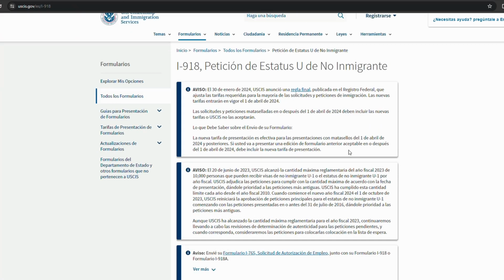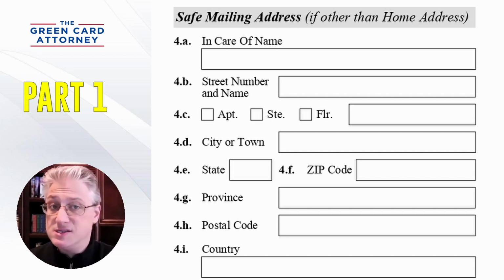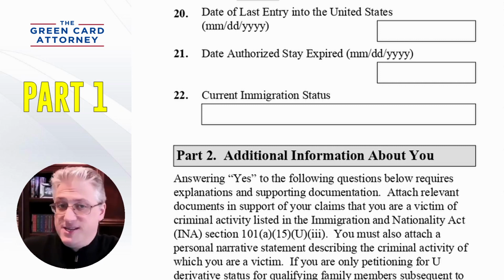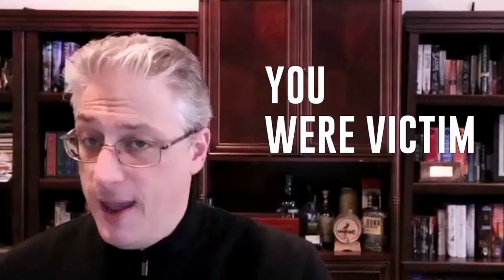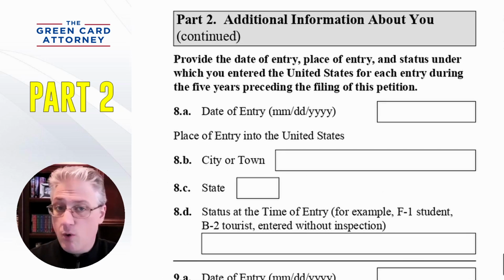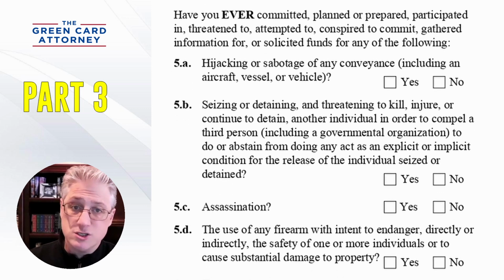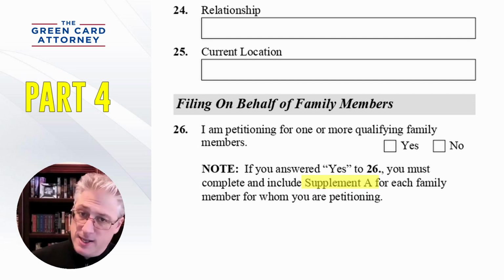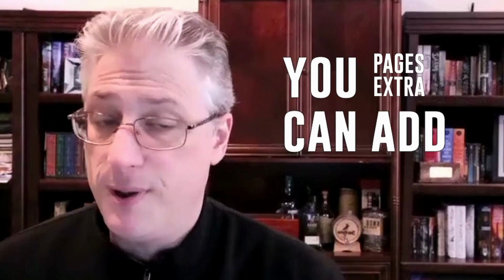How to fill out the U Visa form? | Form I-918 | Complete Guide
Do you know how to fill out the U Visa form?

Explore the complete guide to completing Form I-918, your ticket to the U Visa!

In this video, the Green Card Attorney will guide you through each crucial step to ensure a successful application. Discover the importance of this form and how it can open the doors to the U Visa, an invaluable resource for crime victims.

Don't miss this opportunity to learn with us and secure your path to the U Visa!

CAN I ASK YOU A FAVOR?
Help us grow our beloved community, Immigration Nation!

How to obtain the U-Visa? 5 things to get it!

  FOLLOW ME ON NETWORKS!

✔️F A C E B O O K / andresmejerlaw
️ ✔️ Y O U T U B E / andresmejerlaw